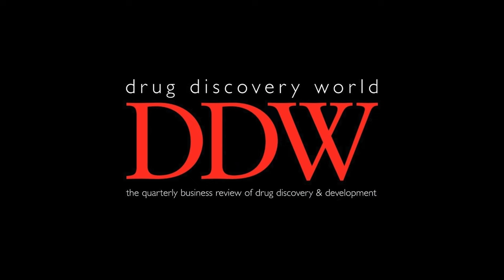The Importance Of Heterocyclic Compounds In Anti-Cancer Drug Design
Heterocycles are key structural components of many of the anti-cancer drugs available on the market today. Indeed, of the novel molecular anti-cancer agents approved by the FDA between 2010 and 2015, almost two-thirds contained heterocyclic rings within their structures.

 In this episode, we look at some of the most important heterocyclic compounds currently implicated in cancer therapy, both on the market and in development, discuss the properties that make them valuable as anti-cancer drugs, and consider the benefits of including heterocycles within high-throughput screening libraries.

 The article was written by Simon Pearce